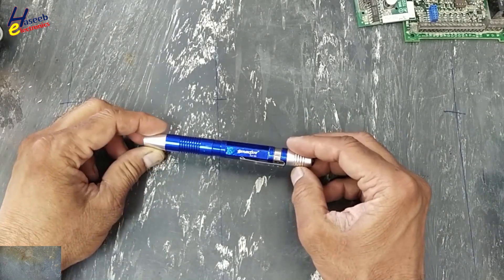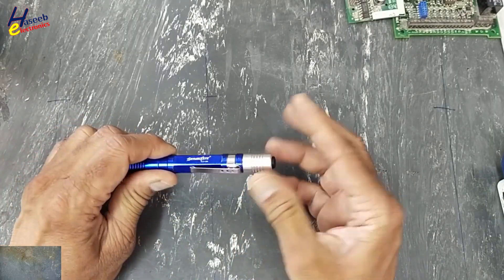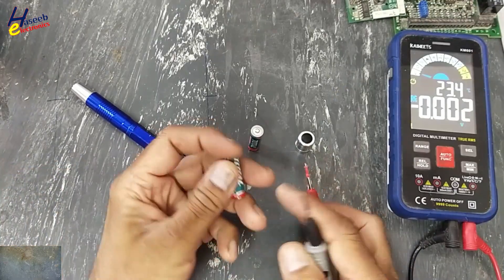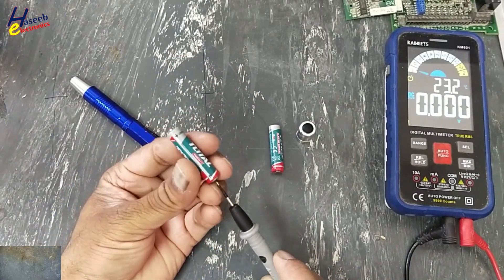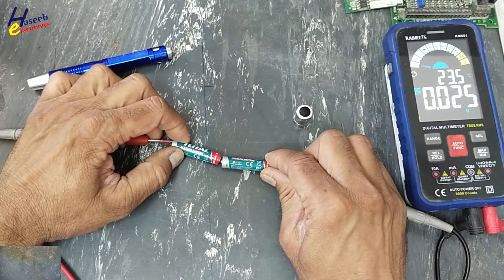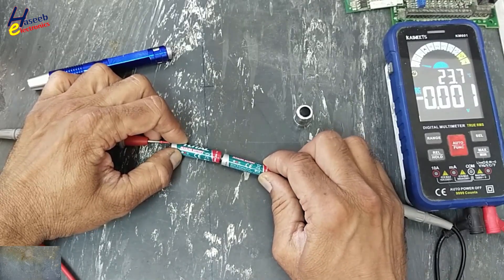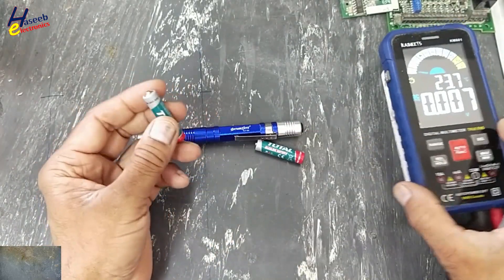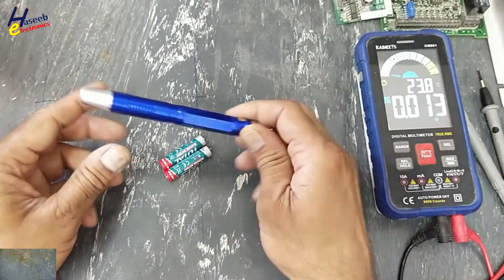{1398} Flashlight Not Turning ON || Amazing Fix || Reverse Polarity Battery Problem Solved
In this video number {1398} Flashlight Not Turning ON || Amazing Fix || Reverse Polarity Battery Problem Solved. In this video, we troubleshoot a flashlight that refuses to turn ON — even though both batteries show voltage! The real surprise? One battery was reading –1.1 V, completely reversed in polarity, canceling the other cell’s power. Watch this amazing fix and learn how to diagnose such strange battery faults using a multimeter.

📺 Learn step-by-step how to:
✅ Test battery polarity and voltage with a digital multimeter
✅ Find reversed-polarity battery problems
✅ Fix flashlight not turning ON issue quickly